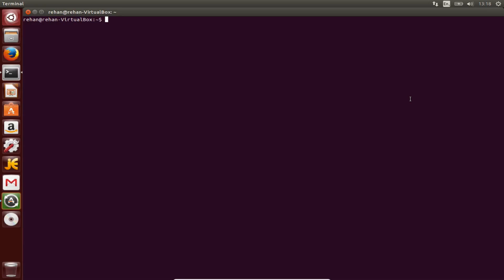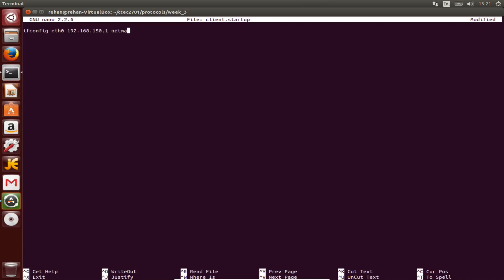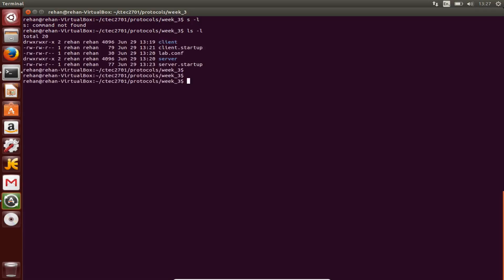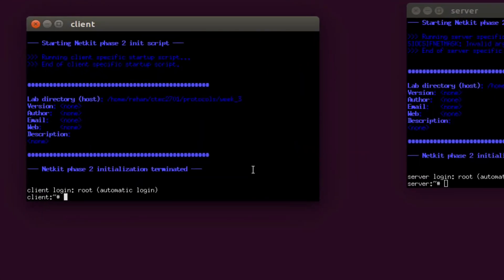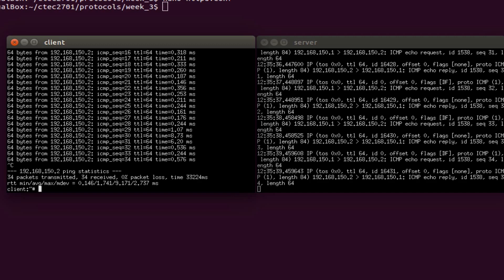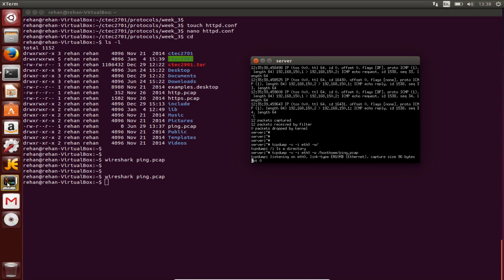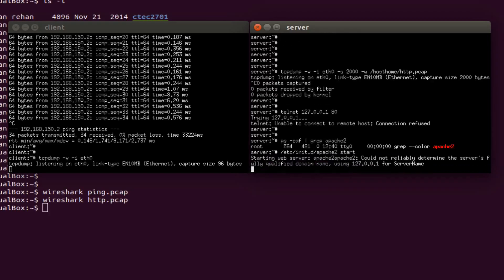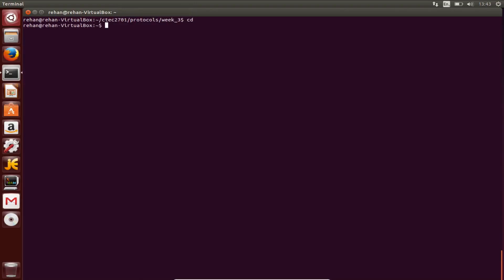PROGRAMMING IN NETWORKS & Protocols - Tutorial 3 | Capturing Packets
What you will learn in this Tutorial:
- How to create multiple Netkit virtual machines
- Listen & log communications between VMs